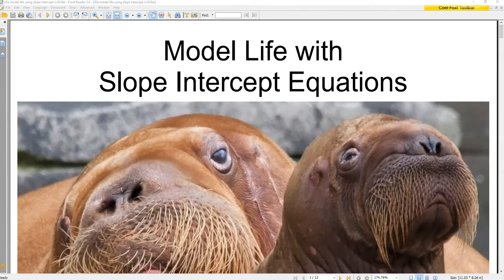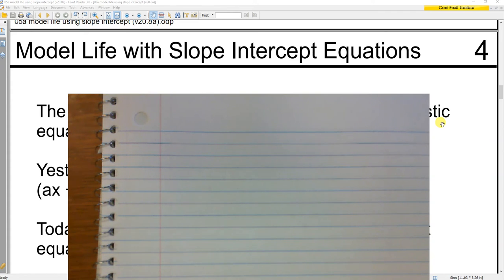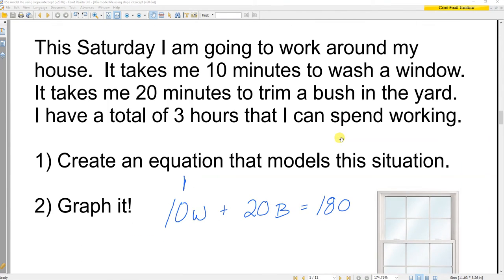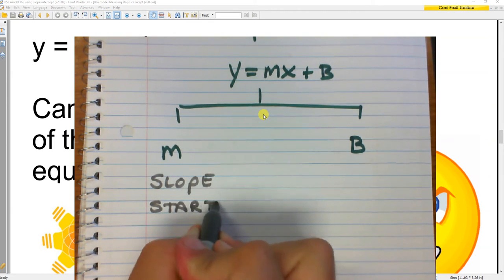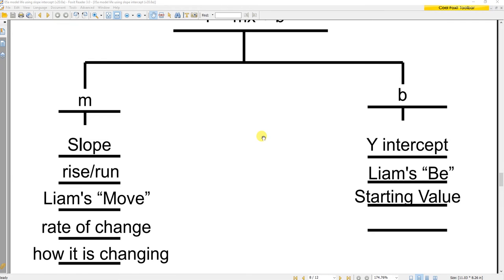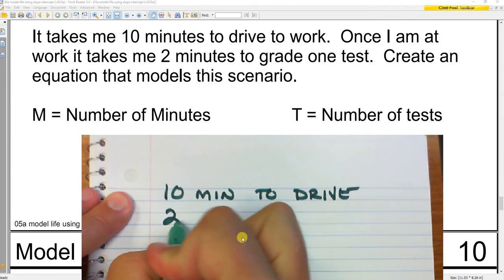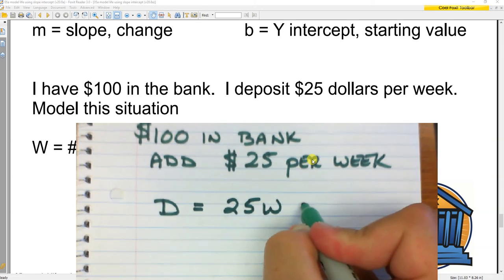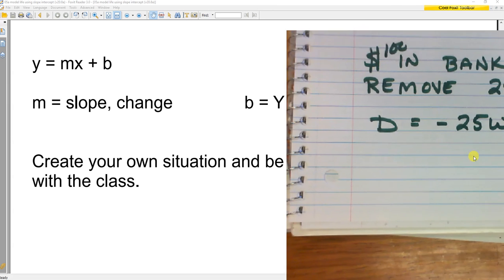NOTES model life using slope intercept equation v20 8a